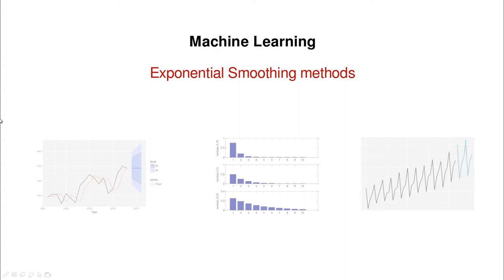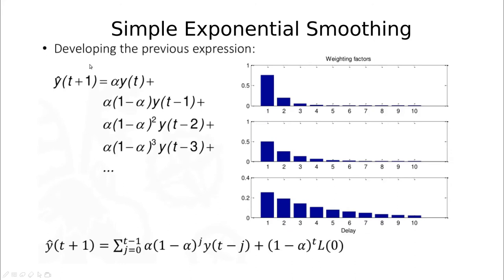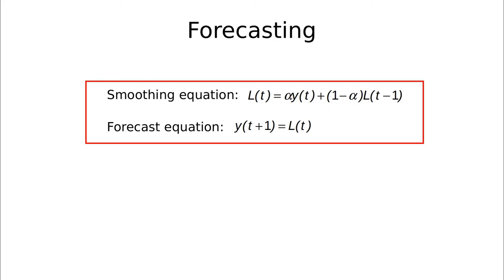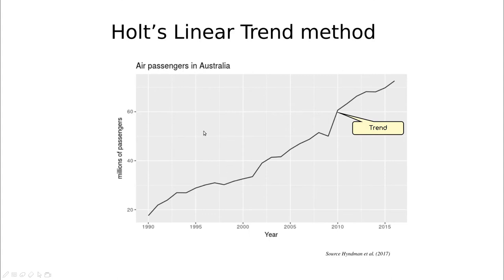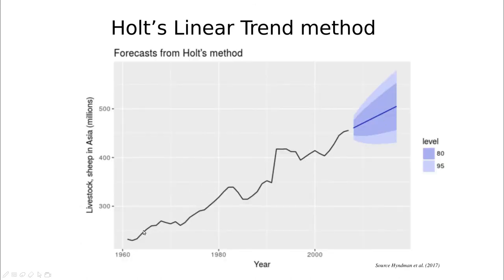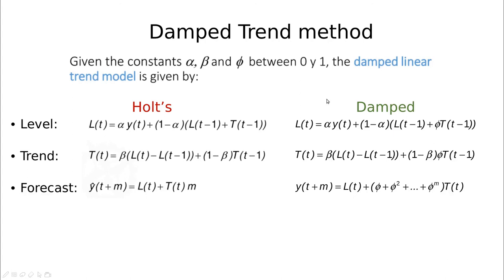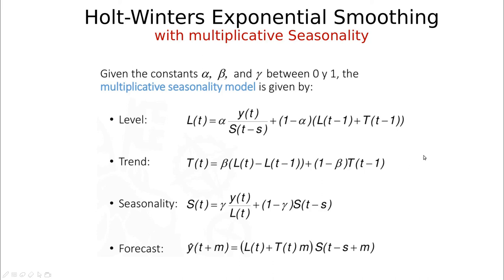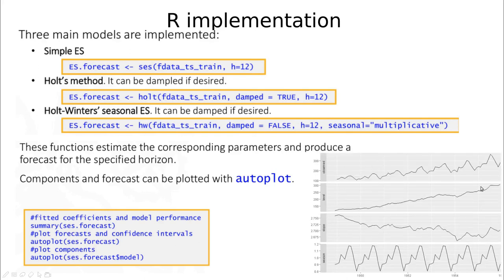Forecasting: Exponential smoothing methods